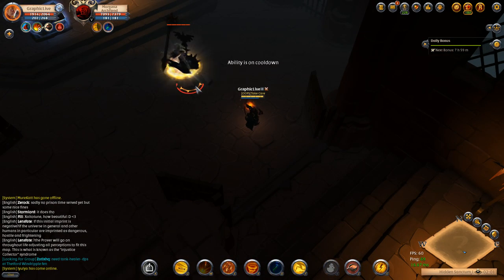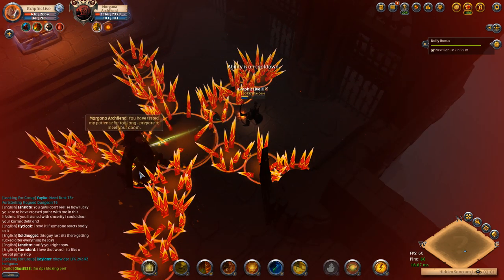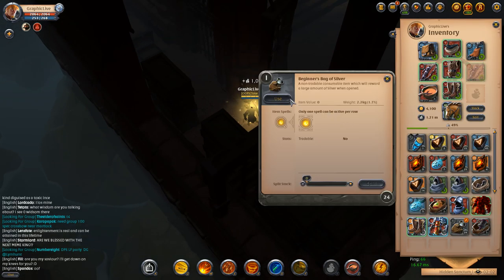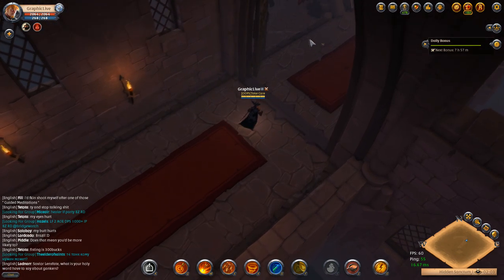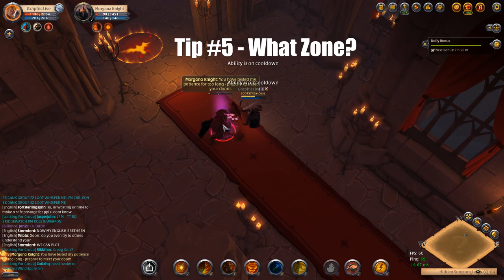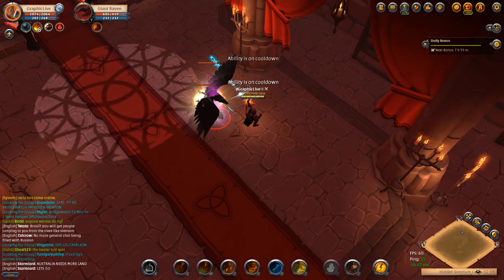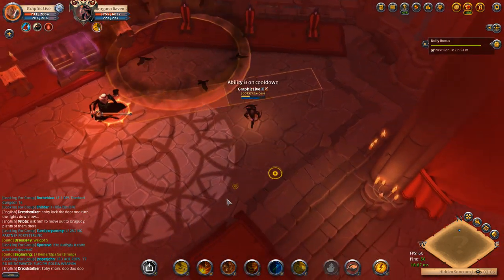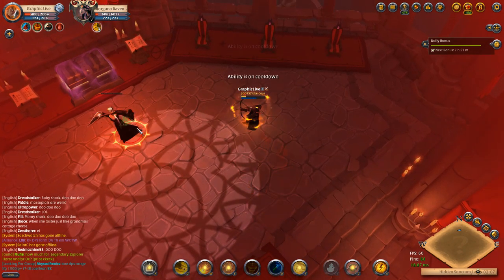Albion Online Top 5 Tips - Solo Randomized Dungeons! Solo Dungeons in Albion Online Guide in 2019!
Albion Online Top 5 Tips - Solo Randomized Dungeons! Solo Dungeons in Albion Online Guide in 2019! Albion Online top 5 tips including the solo randomized dungeons in albion online with the guide for solo dungeons. Albion online solo dungeons have been a great update to albion online gameplay and I decided to make a top 5 tips solo dungeons guide in albion online! This albion online gameplay and albion online guide should help you complete solo dungeons more effective and efficiently! I hope you enjoy the albion online top tips and the albion online tips. This albion online solo dungeon tips guide should help you in albion online solo randomized dungeons guide 2019!